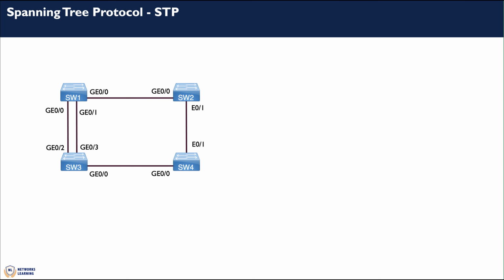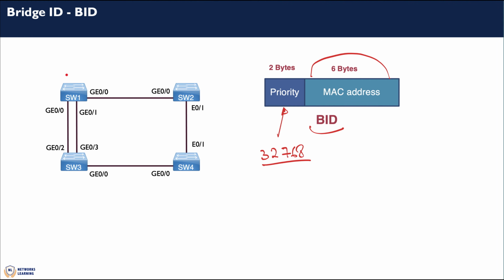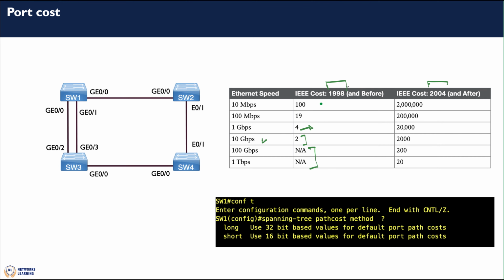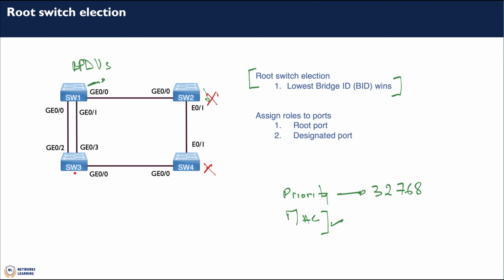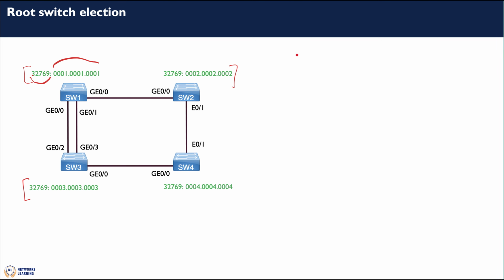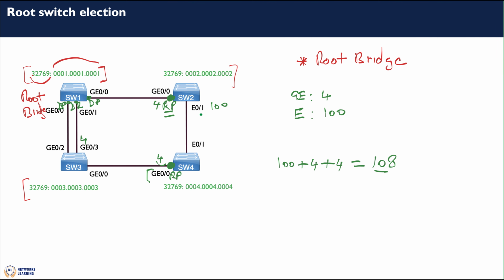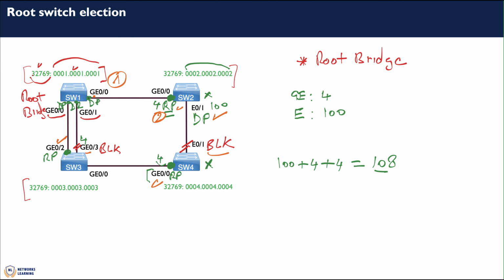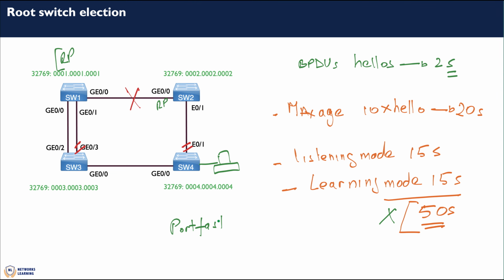CCNA Spanning Tree Protocol - Introduction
A walk through spanning tree process, from root bridge election & port roles assignments, bridge ID and BPDUs and port costs methods, both long and shorts.

Although video covers 802.1d, the principles are applied to 802.1W rapid spanning tree which will be covered on subsequent videos.

Understanding STP is crucial for deploying and running Layer 2 networks, or data centres.

0:00​ - Intro
0:24 - Why STP protocol ?
2:14 - Bridge ID, BID
3:25​ - Ports Cost
6:25 - Root bridge election
9:18 - Port roles assignment
10:48 - STP process example
18:05 - STP timers
19:40 - Portfast
21:16 - End